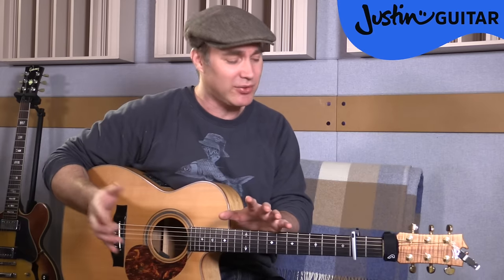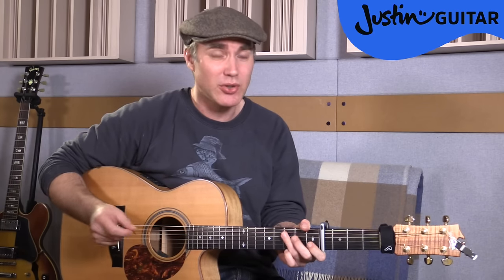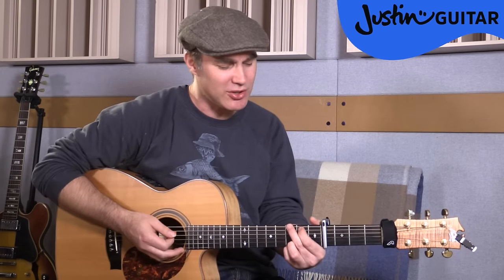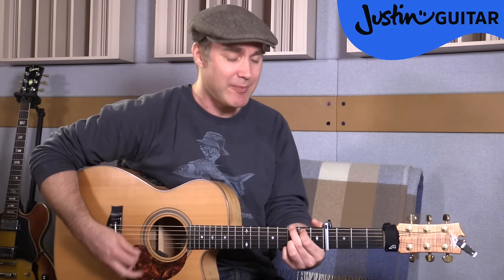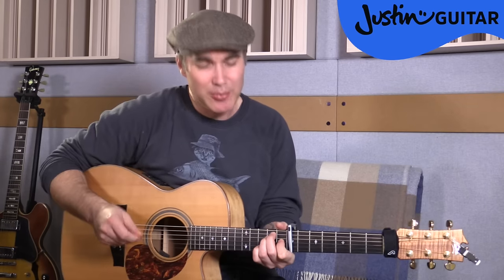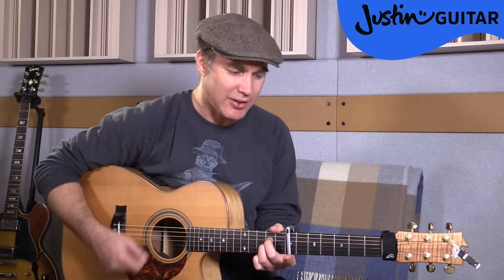How to play Born In The USA on guitar | Easy Chords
🎸In this easy lesson, we'll learn how to play Born In The USA by Bruce Springsteen on the acoustic guitar. Very easy beginner song! 👉 Over 600 Song Guitar Lessons With Chords, Tabs, & Lyrics